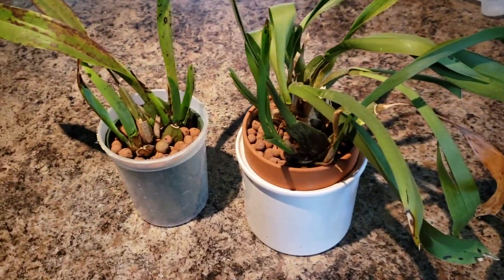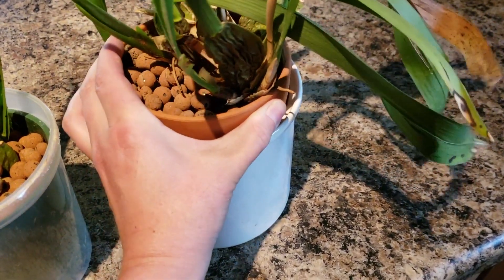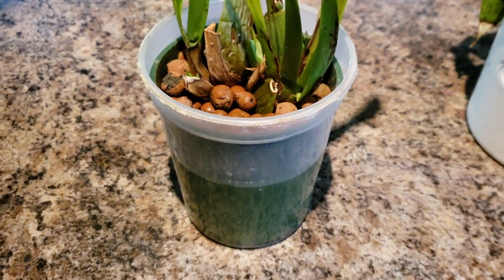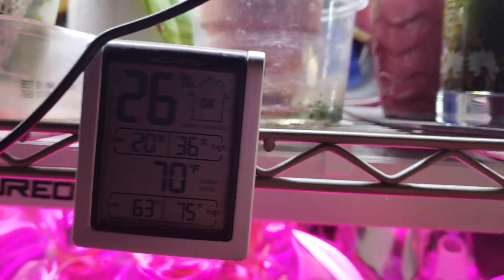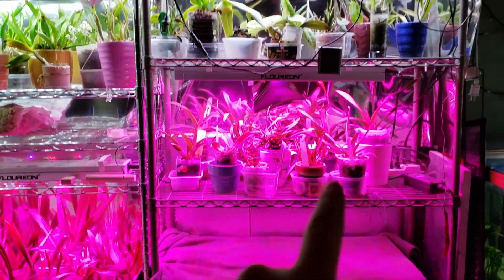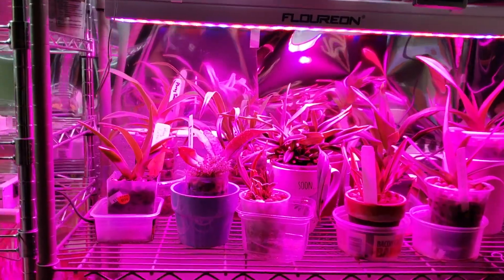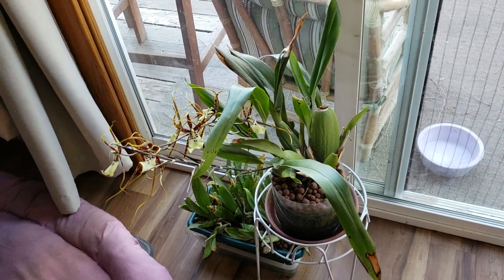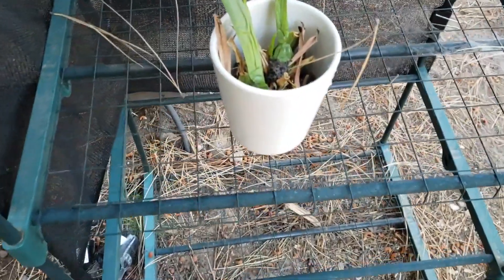Bring the plants in.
A little update and my indoor grow space.